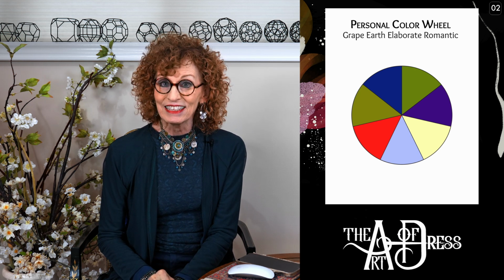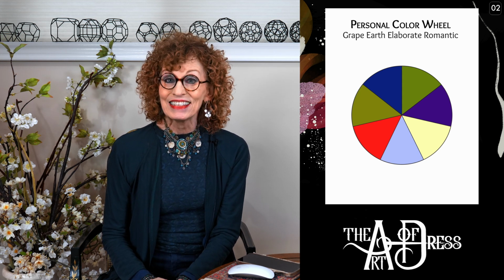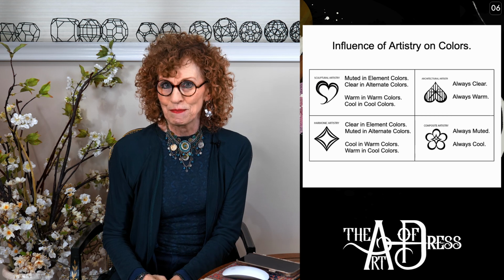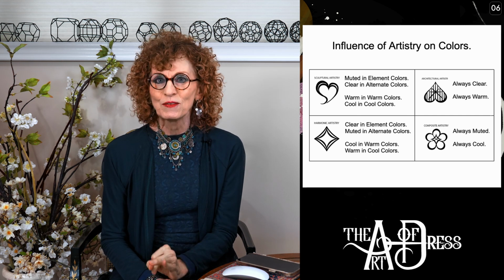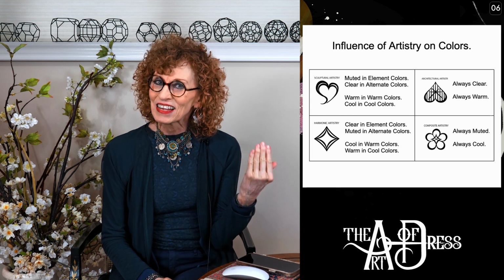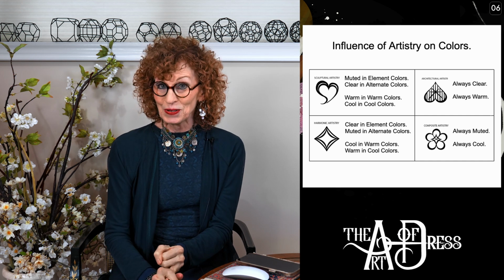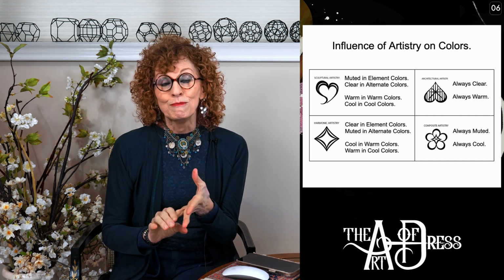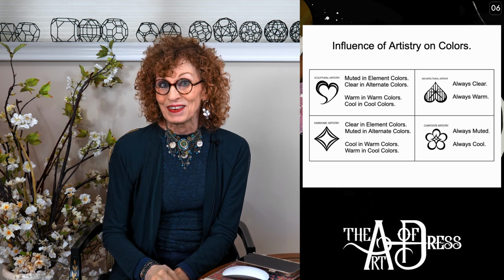Artistry Affects Grape Earth Alternate Colors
Alternate Colors provide a change in Intensity from your Prime Color and the three other Element Colors that follow along.  For Grape Earth, Alternate Colors are Light and Clear, which means that they are Water Colors:  Violet Water and Yellow Water.

Because Grape is a Cool Color, Styles  who influence Element Colors to be Intense see the reverse happen with Alternate Colors.  Likewise, if your Style influence your Element Colors to be Lighter, then your Alternate Colors will be more Intense.

Bella Hadid's Elaborate Romantic Style influences her Alternate Colors to be more Intense.  Her Violet Water and her Yellow Water are both Intense, Warm and Clear because of her Architectural Artistry.

Chiharu Okunugi, also Elaborate Romantic Style and Harmonic Artistry,, also experiences the need for her Alternate Colors to be more Intense.  Her Violet Water Is Muted and Warm.

Cindy Bruna, Grape Earth Coloring and True Natural Style, wears Intense Alternate Colors.  Her Harmonic Artistry affects her Yellow Water to be Muted and Cool.

Carolina Herrera, Refined Natural Style and Sculptural Artistry, Wears Light versions of her Alternate Colors.  Her Violet Water  is extra Clear and Cool, and her Yellow Water is extra Clear and Warm.

Selina Gomez, Refined Dramatic Style and Composite Artistry, Wears Light versions of her Alternate Colors.  Her Violet Water and her Yellow Water are extra Muted and Cool.

Every person's Style, Artistry and Coloring affect their basic seven Colors in distinct ways that give you very individualized Colors.

for more Personal Style, Personal Artistry and Personal Coloring information!